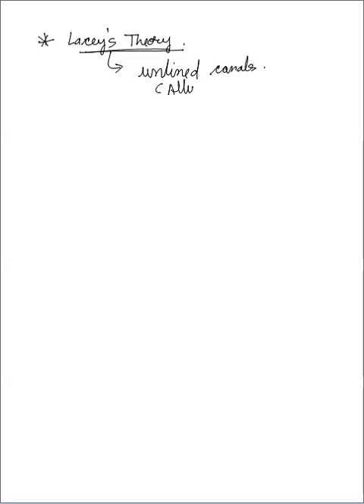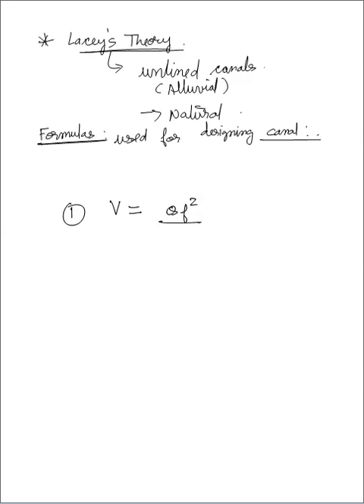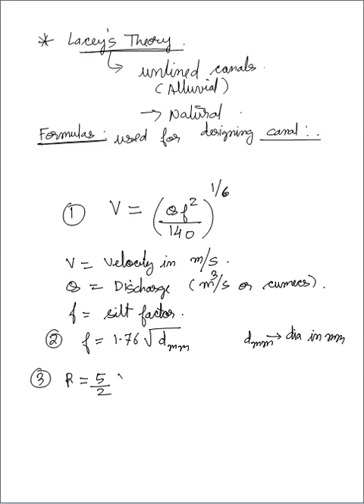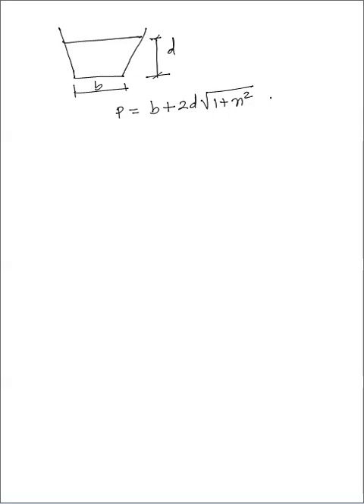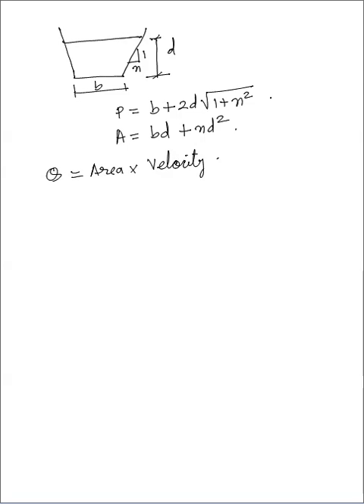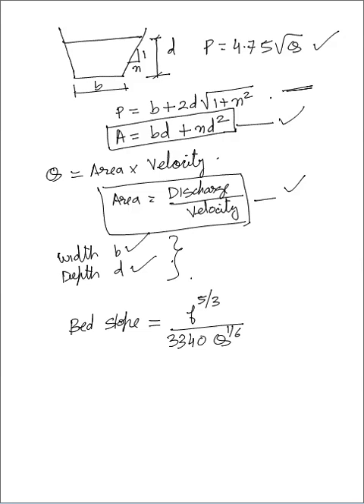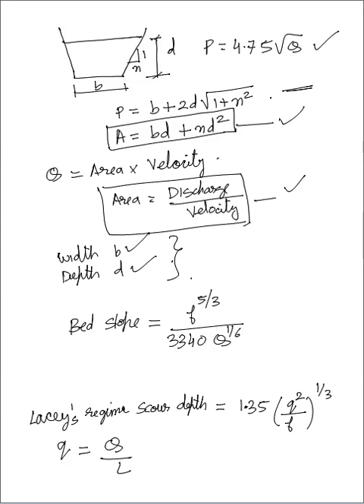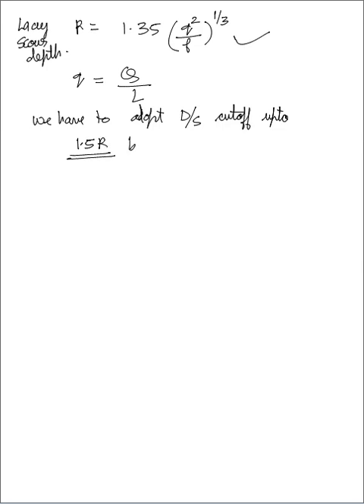Lacey's Theory Irrigation Engineering Civil Engineering GATE/ ESE/ State PCS by Kushal Sir